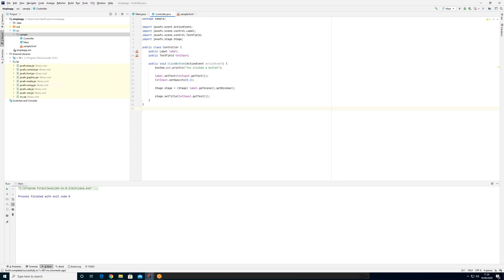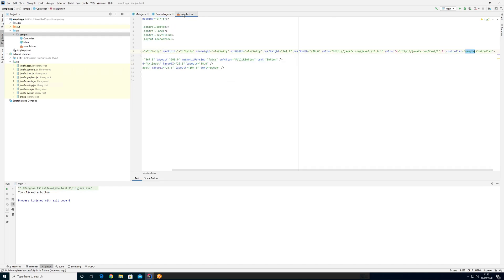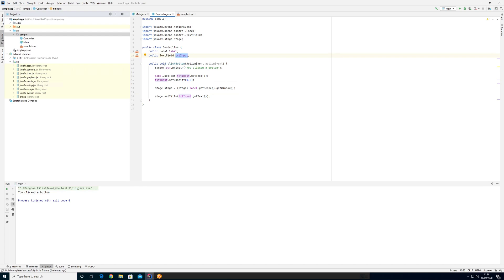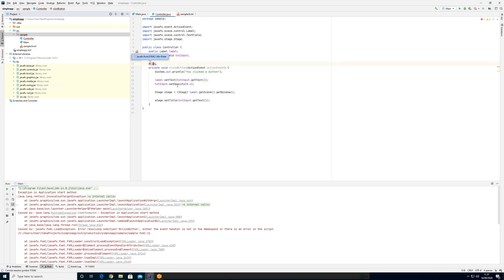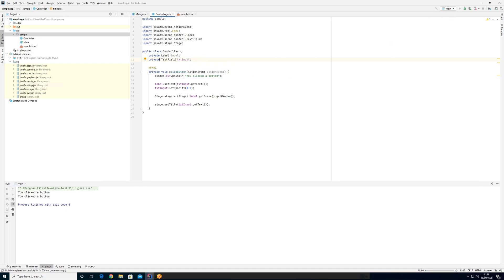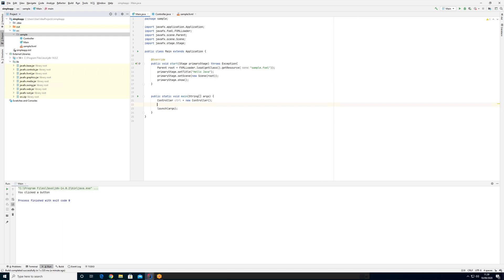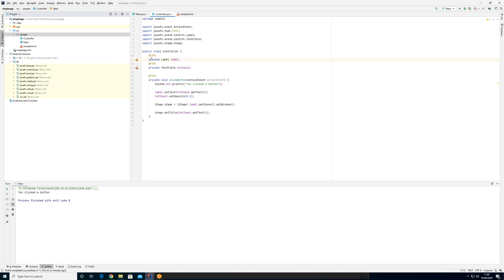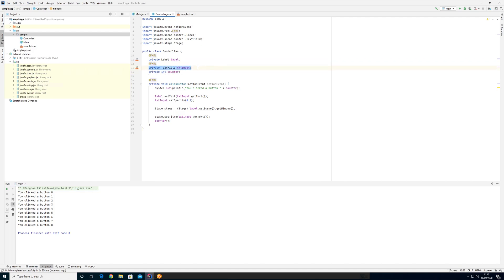EXTRA - FXML annotation and private fields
How to install IntelliJ IDEA and getting JavaFX to work in Windows

Part of a bigger introduction to working with Java, JavaFX GUI, Scenebuilder and IntelliJ. You will learn how to get started with the programs, as well as fundamental understanding of what JavaFX is in relations to Java, where to download it and how to install it.

You might need this at some point (when you cannot run the program, put under Edit Configuration... besides the green run button (VM Options)):
--module-path "C:\Program Files\Java\javafx-sdk-15\lib" --add-modules javafx.controls,javafx.fxml